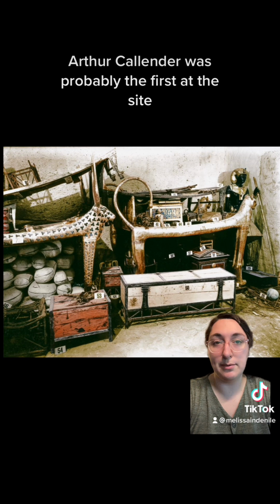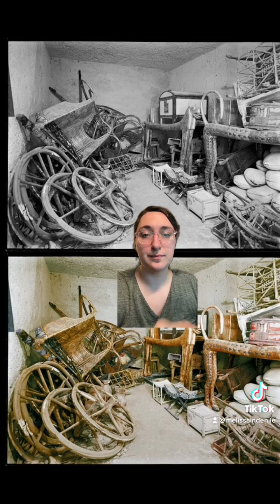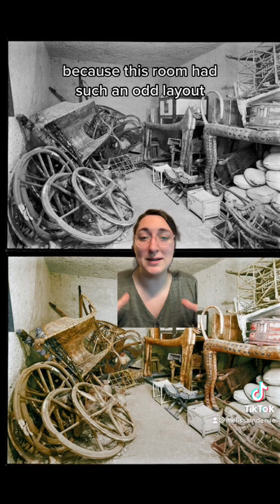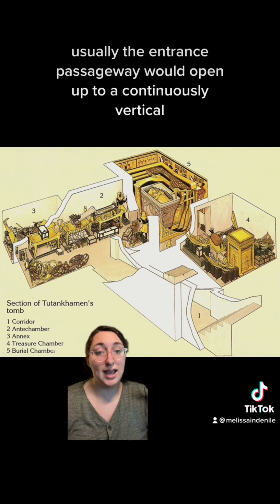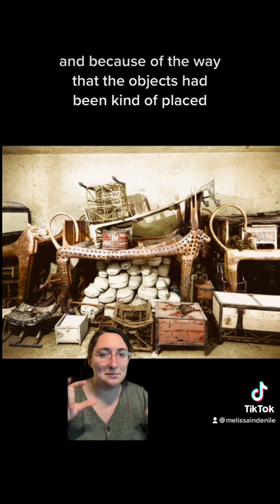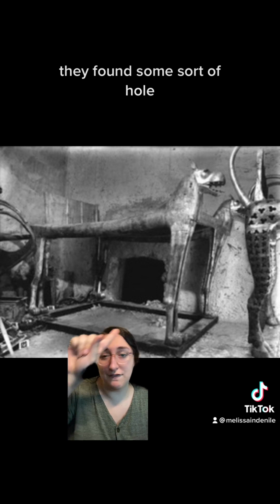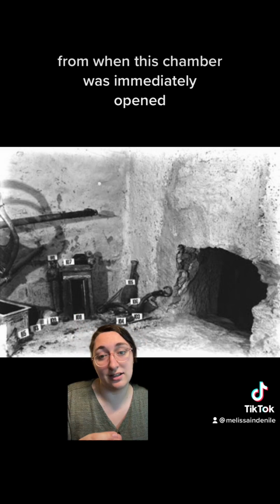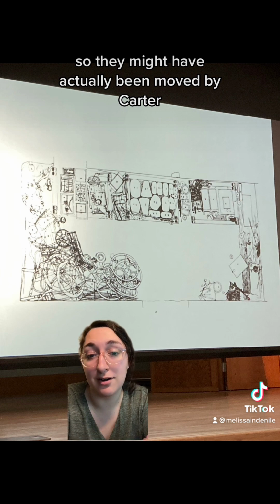Tutomania Part 25: Exploring the Antechamber and the Annexe on November 27, 1922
Real life Egyptologist, Melissa in De Nile is here to teach y’all all about King Tutankhamun in celebration of 100 years since we discovered his tomb!